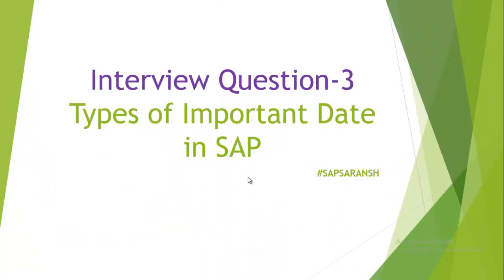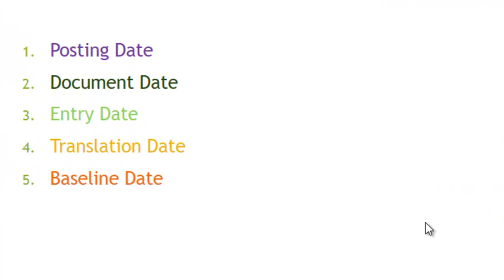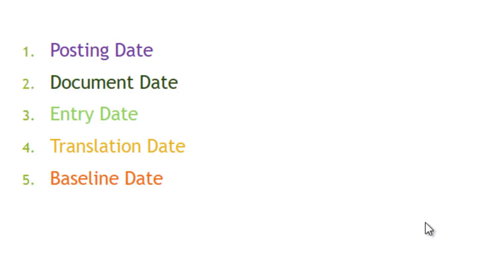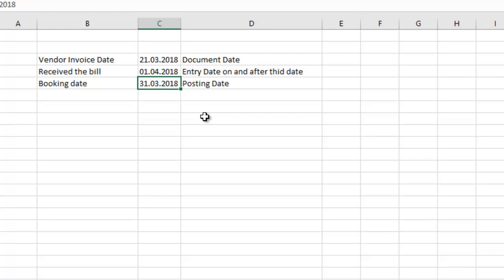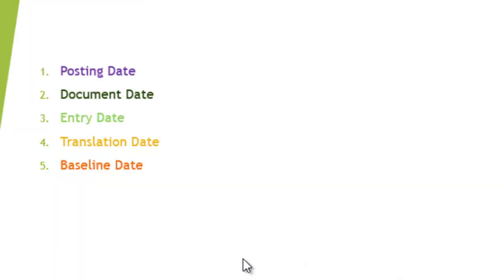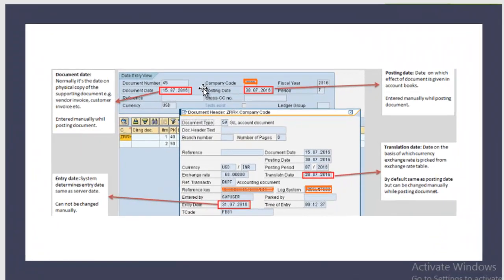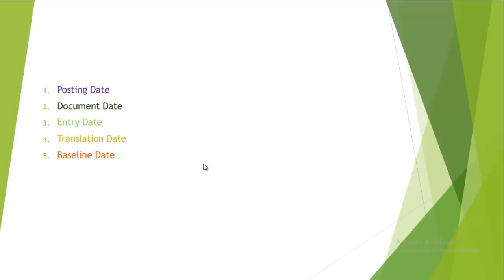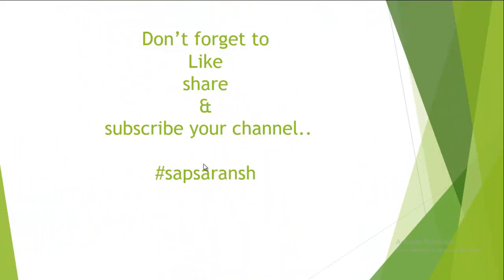SAP Interview Crash course_ Question No.3_ How many type of dates in SAP?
Description of different types of dates used in SAP.
what are the different usage of those dates ?
Co-relation of dates while posting a transaction.

# SAPSARANSH

What is payment term?